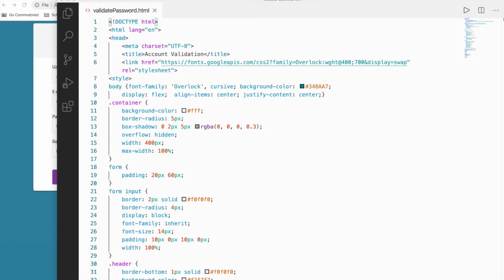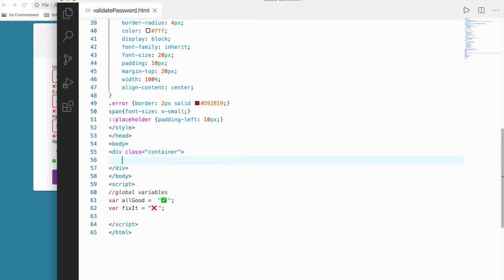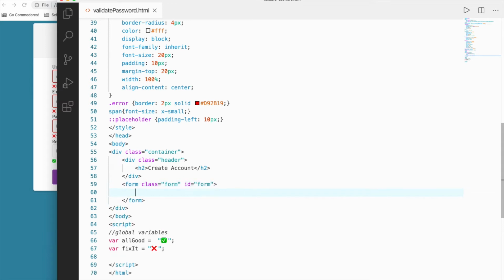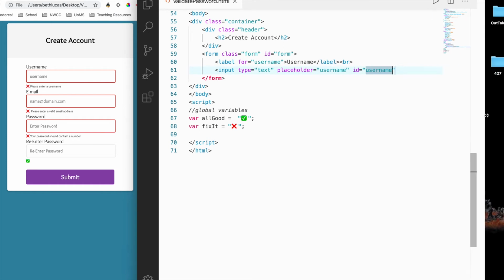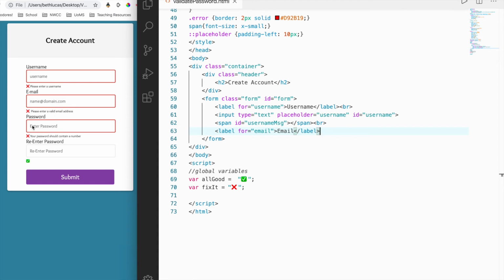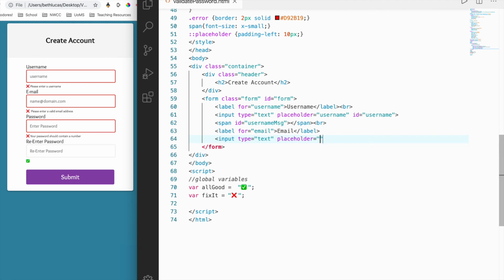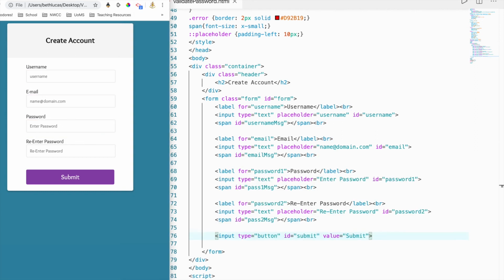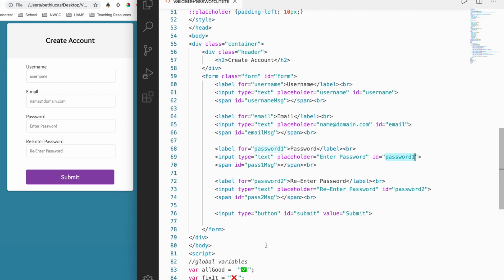Validate Form - Part 1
Validate Form - Part 1 Tutorial